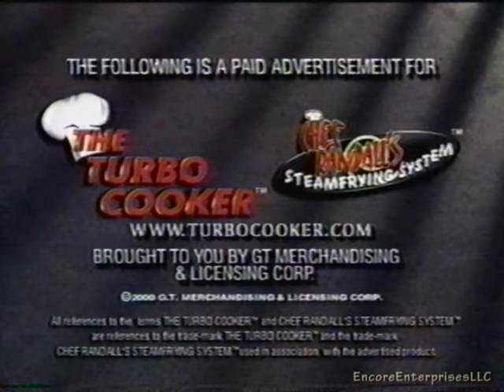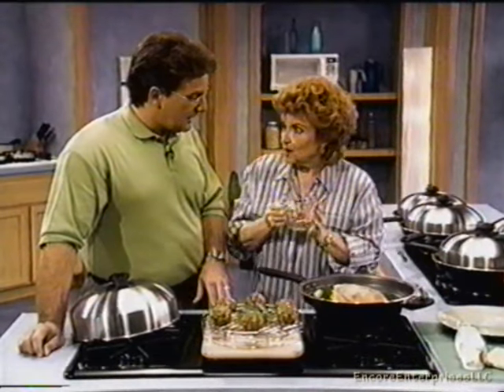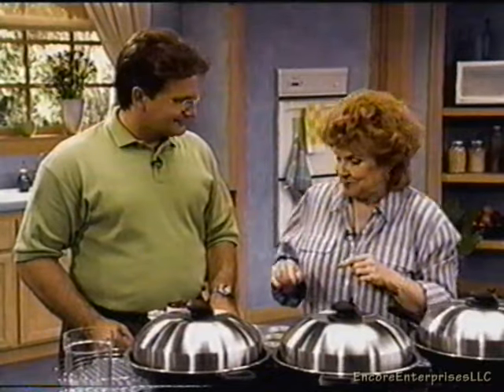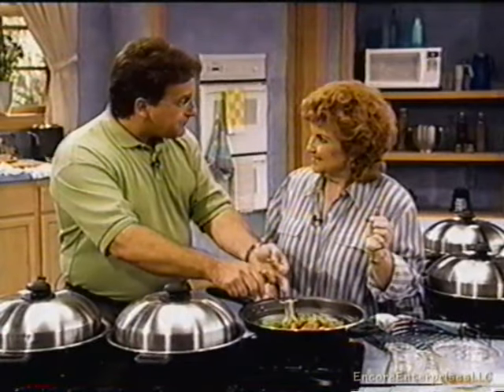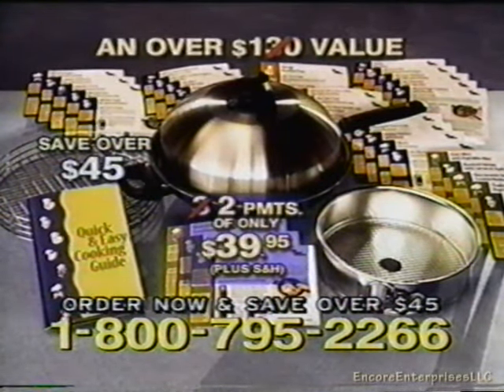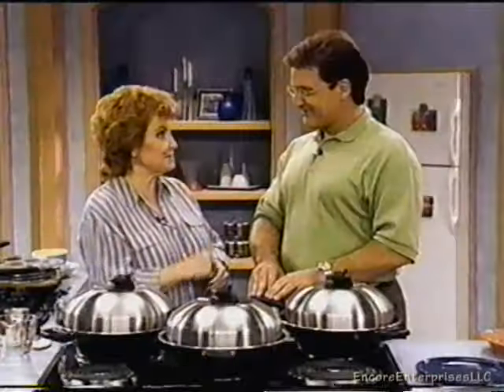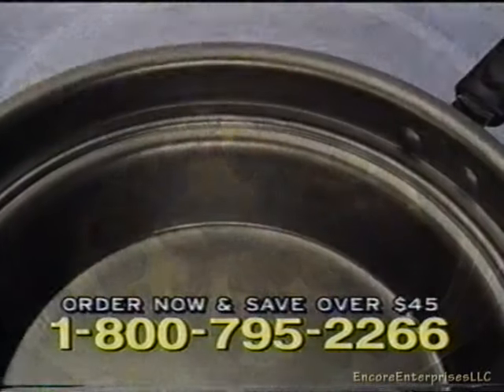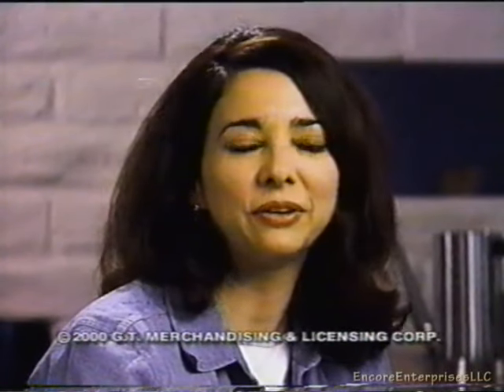Classic Infomercial - Turbo Cooker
Before Dump Dinners, there was the Turbo Cooker.

Recorded in July 2001, this infomercial features everyone's favorite infomercial chef, Cathy Mitchell.